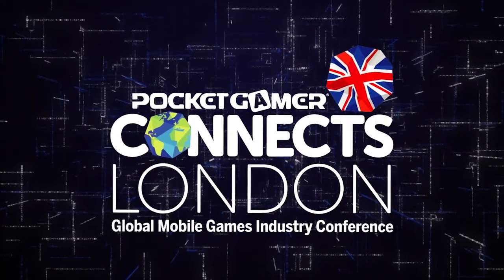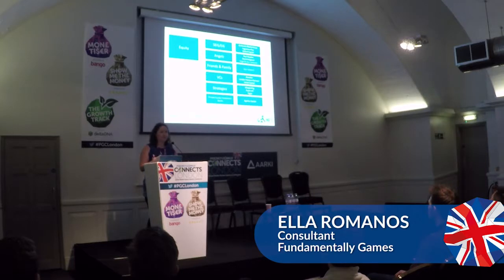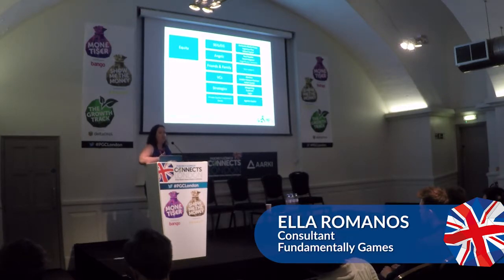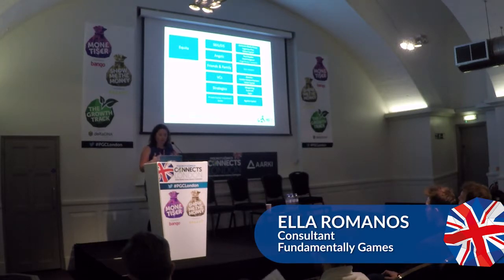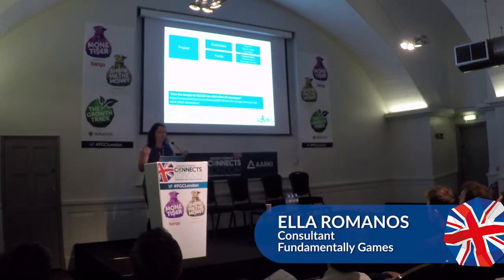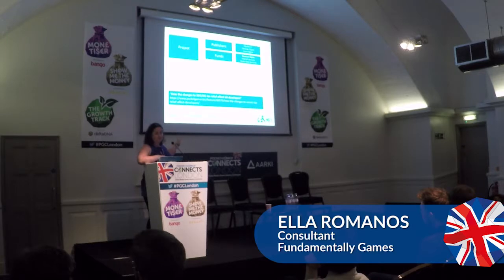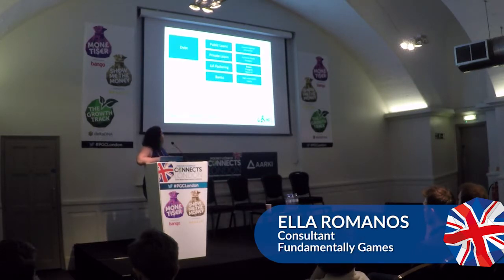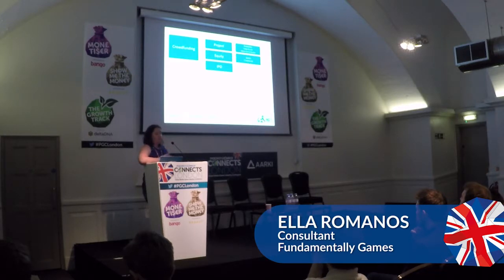Sources of finance for indie games developers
Fundamentally Games Consultant Ella Romanos delivers a Show Me The Money session at Pocket Gamer Connects London 2019 on January 21st to 22nd.

This session will provide an overview of the types of funding available to indie devs and how to identify suitable funders for your project or company. It will also give tips on how to approach investors, how to pitch and what to expect.